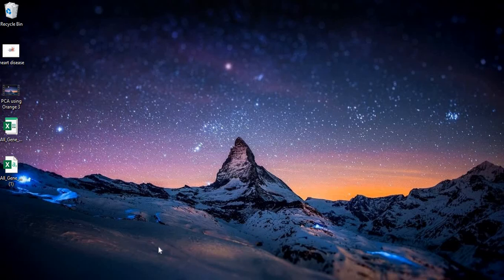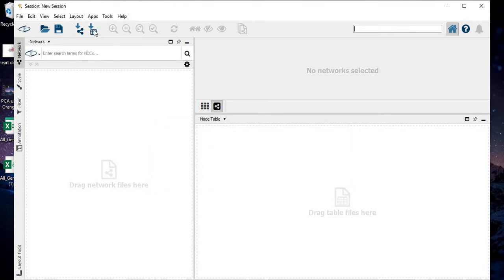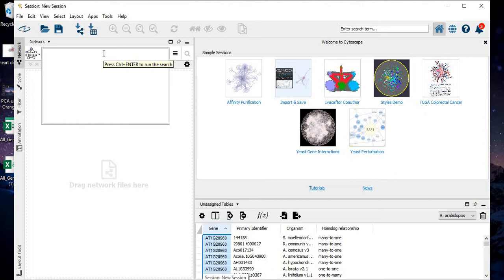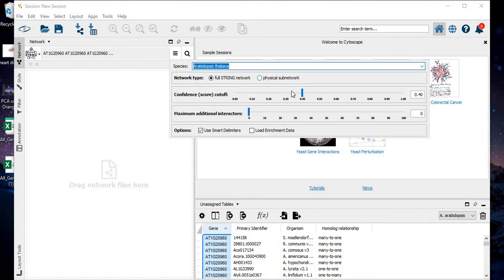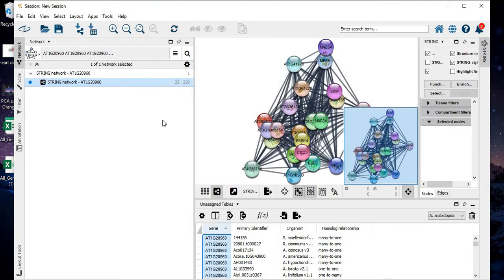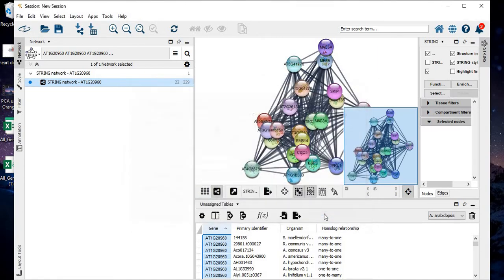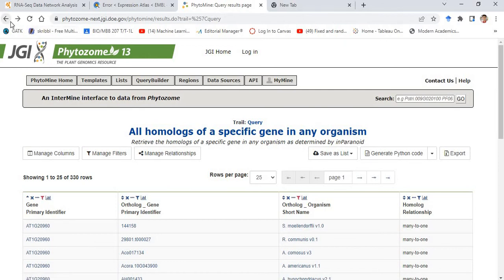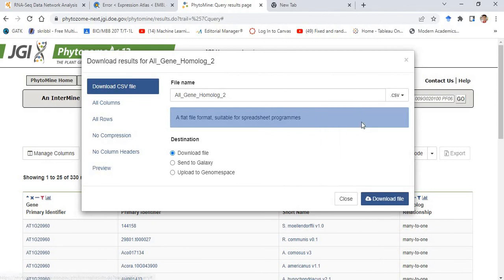Network Analysis using Cytoscape